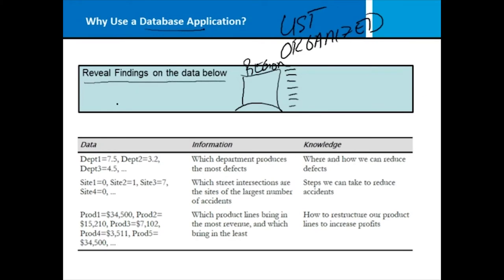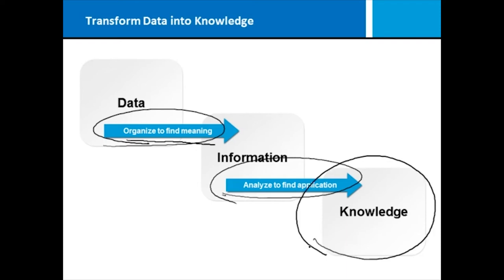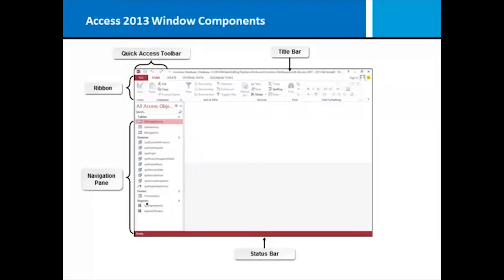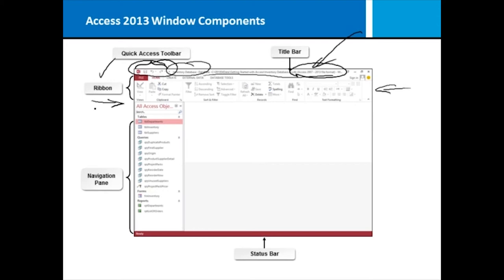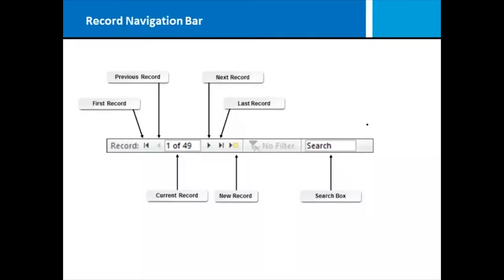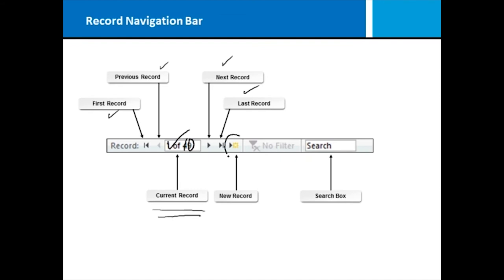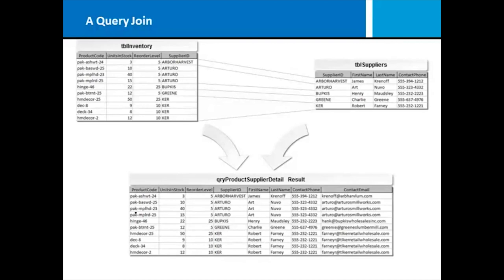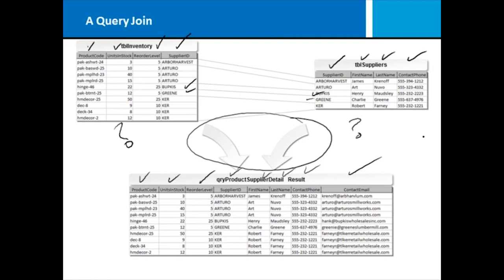Microsoft Office 2013 Access Basic - Complete Video Course | John Academy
Microsoft Office 2013 Access Basic - Complete Video Course is designed to help you learn the basic or fundamental concepts of Microsoft Office 2013 Access.

With the help of this video course, you will figure out how to create a database in Access 2013. Besides, you will be able to learn about managing and securing SQL queries, creating forms, generating reports and so on.

So, what are you thinking now? Don’t be late! Watch this incredible video course without delay.